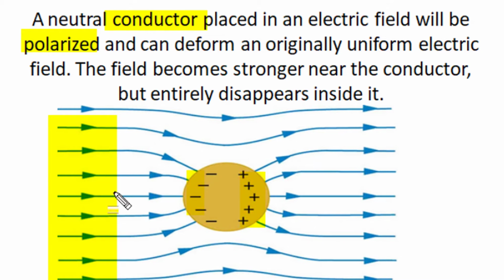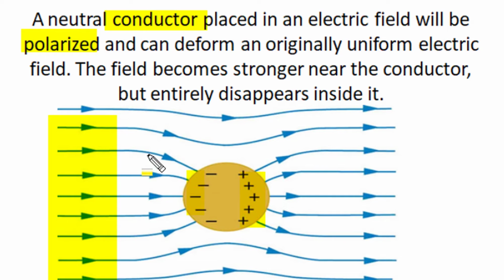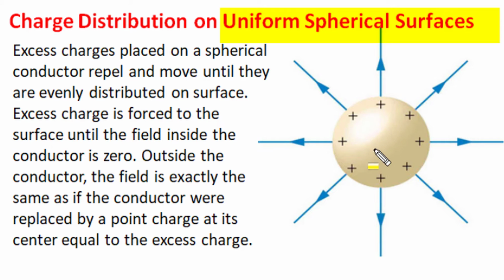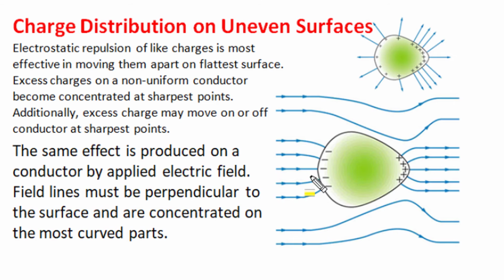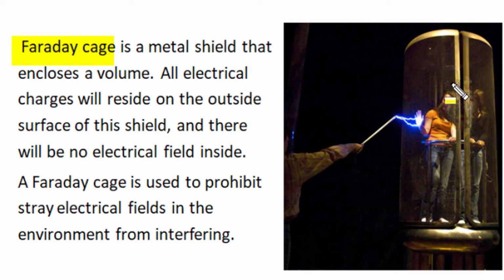Class 12 Phy Conductor Behavior in Electrostatic Field, Polarization, Surface Charge, Shielding EV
This English Video describe Conductor Behavior and properties  in Electrostatic Field. It explain charge equilibrium and Polarization in conductor, distribution of surface charge density. It also describe Faraday Cage and electrostatic shielding. Similar Hindi video has link as :